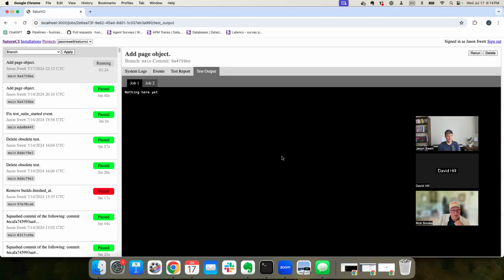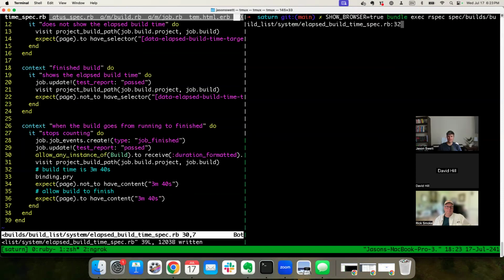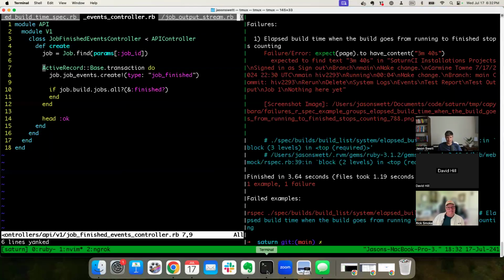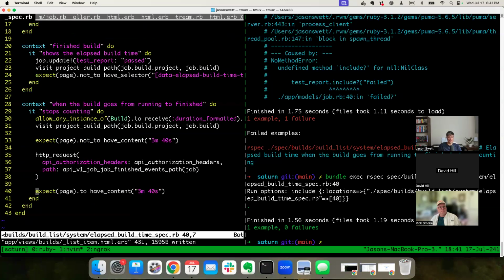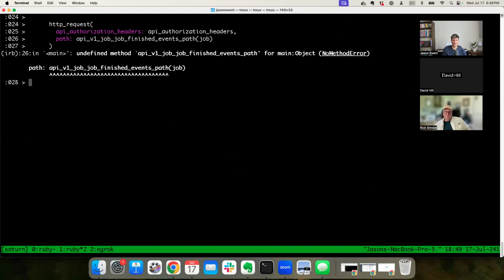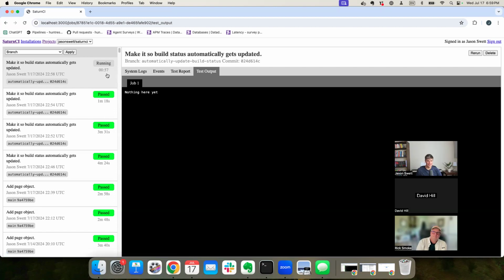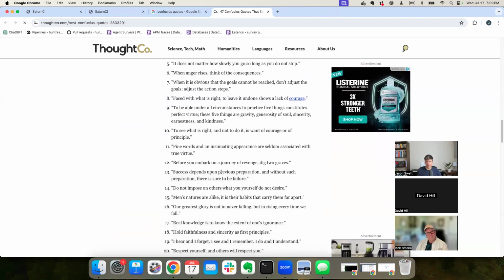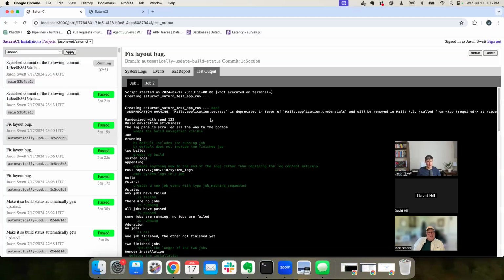Getting Build Status to Update Without Refreshing - Live Coding on SaturnCI